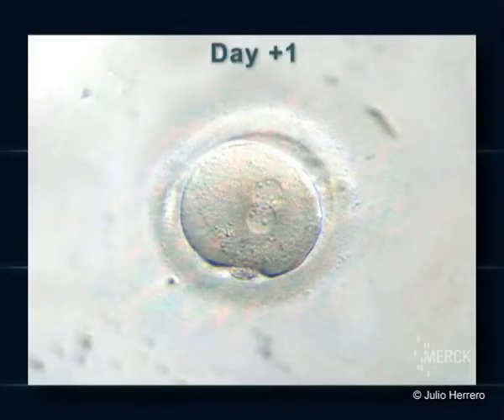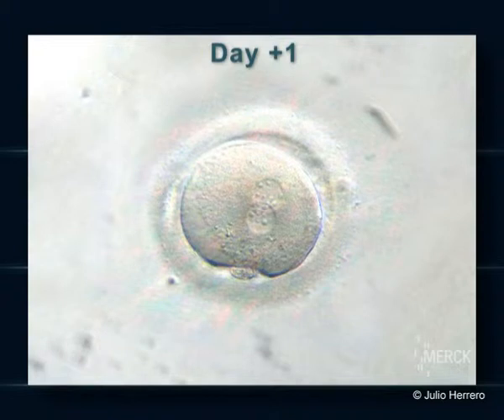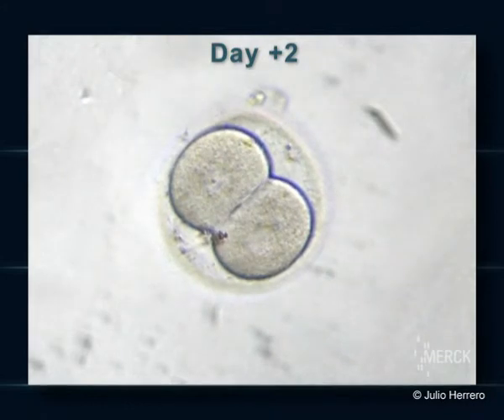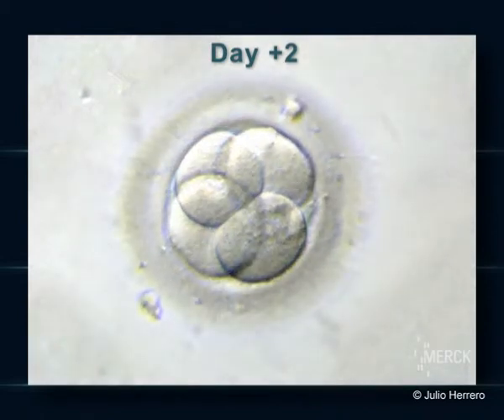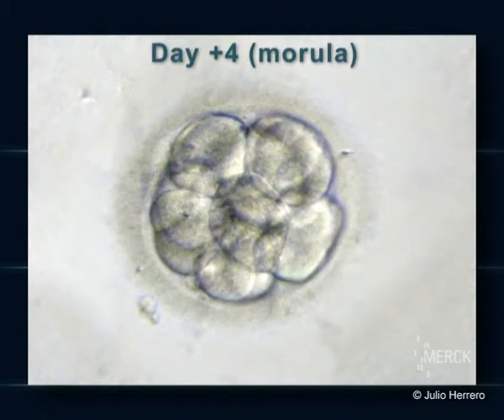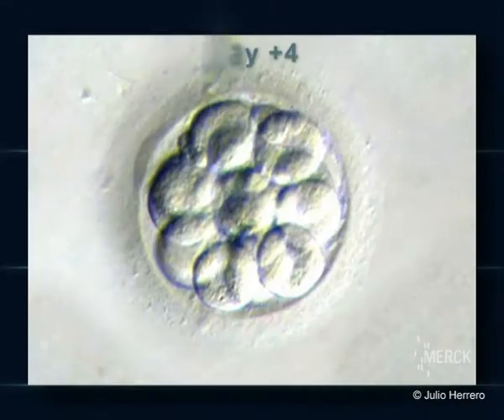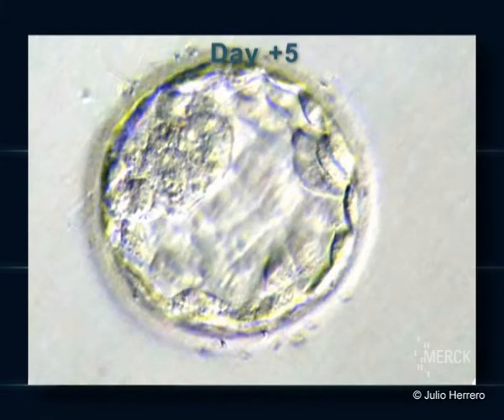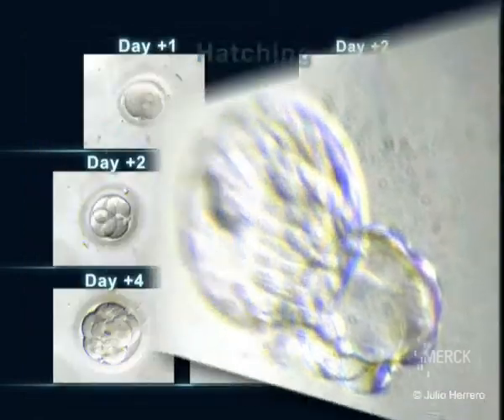Embryon development to blastocyt